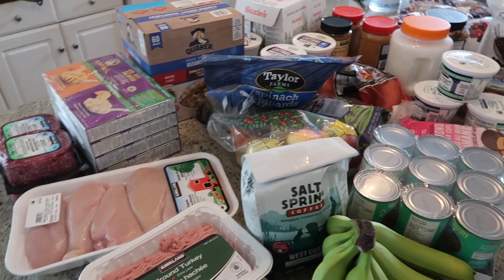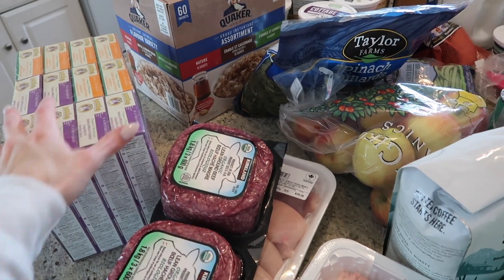Grocery Haul, Workouts, Improving Recovery | March Fitness Vlog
Get a free WHOOP strap and your first month free when you join with my link! (not sponsored but I get a free month too when you join!)